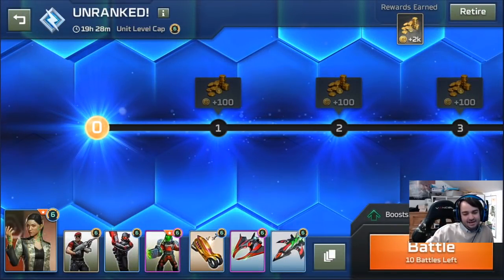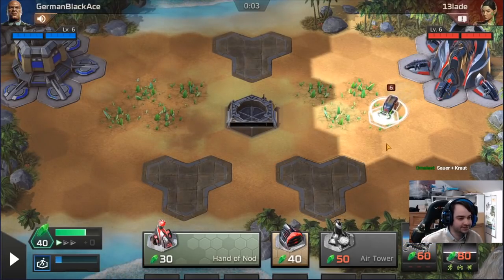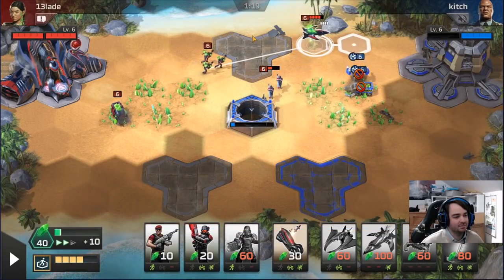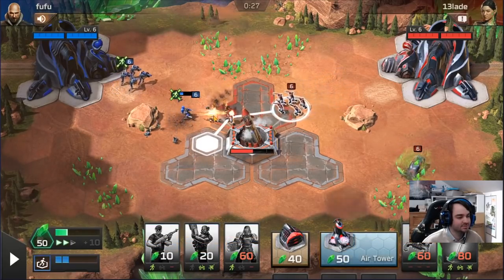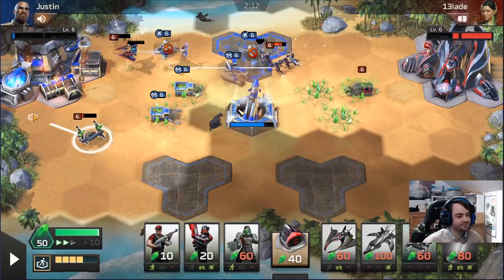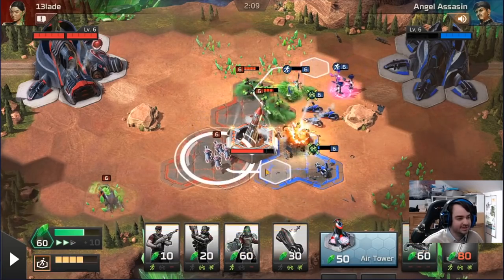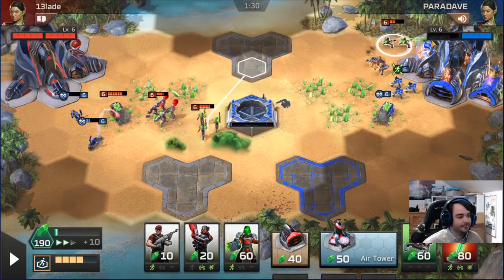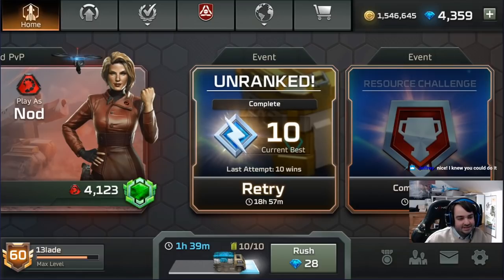C&C Rivals: Return of Shady Jade!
Taking a look at the old shady jade deck, is it still good?